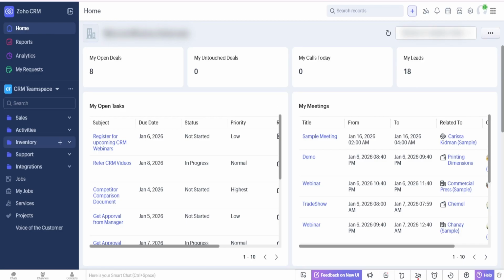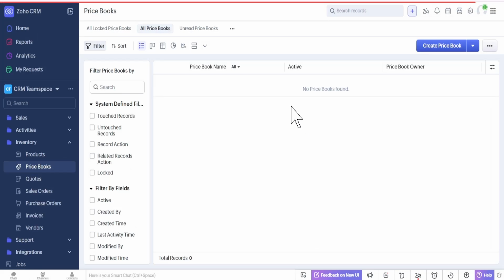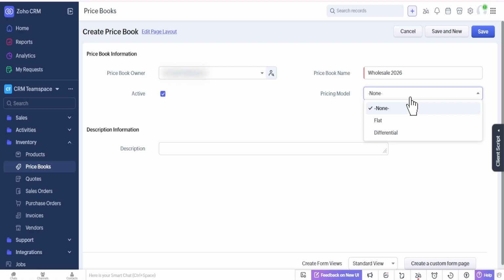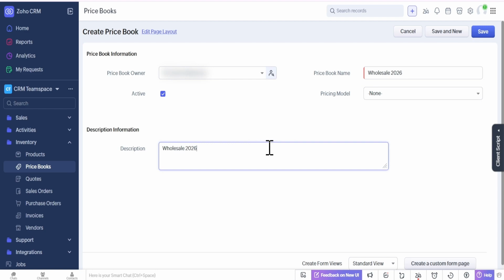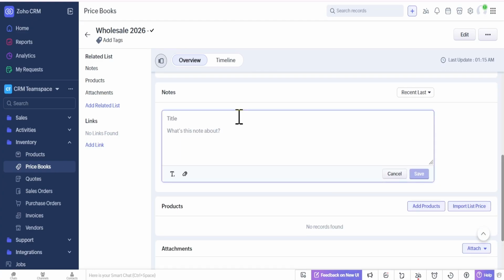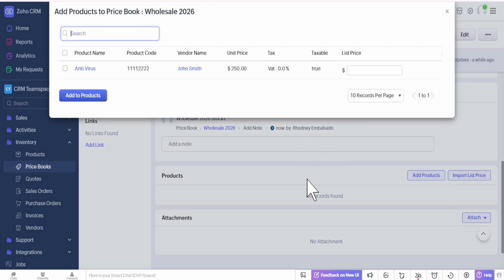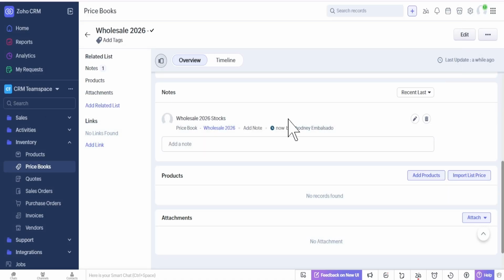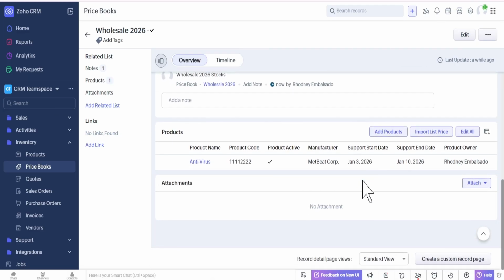How to use ZOHO CRM Price Books Module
In this step‑by‑step Zoho CRM Price Books tutorial, you’ll start from the homepage, open the Inventory area, and go into the Price Books module where all your retail, wholesale, partner, and regional pricing tiers live. You’ll create a new Price Book, give it a meaningful name, add a clear description with regions and effective dates, and use notes to capture quick internal guidelines that do not belong in the customer‑facing description.

Then you’ll add products from your catalog, set the correct list price for each item in that tier, and double‑check currency and formatting so the numbers match your agreed pricing. By the end, your Price Book can be applied to quotes and other sales documents to automatically pull the right prices, keeping quotes consistent and reducing manual edits.